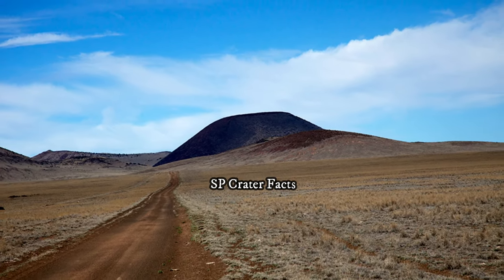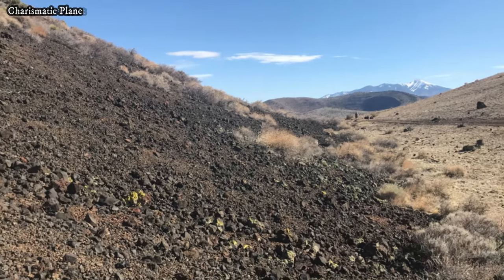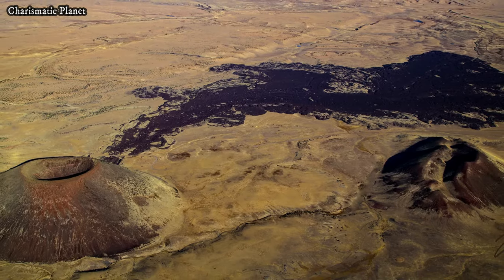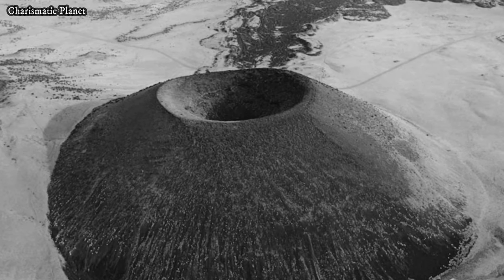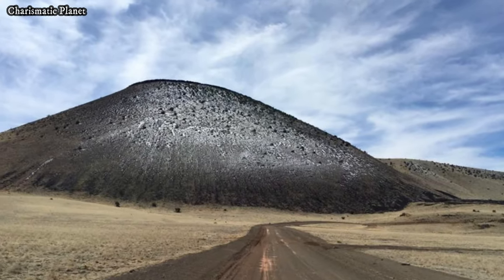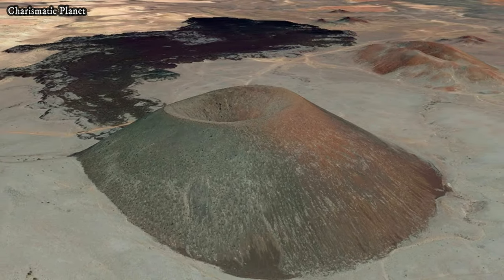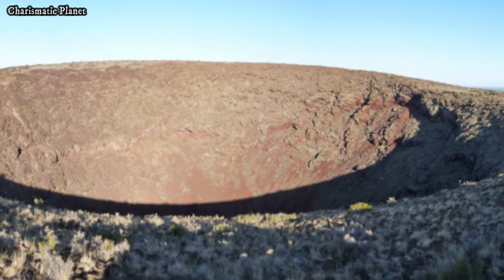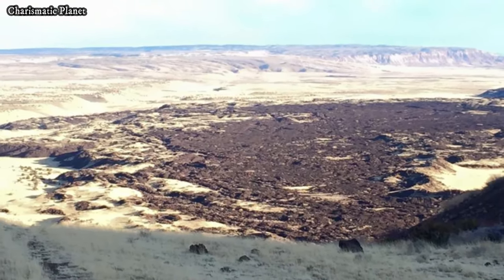S P Crater Facts: The Mystery Behind Its Creation!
Discover the most mind-blowing S P Crater facts in this captivating video! Learn about this incredible volcanic cinder cone located in Arizona, USA. Unearth the fascinating history behind its creation, its unique lava formations, and the scientific mysteries that still surround it. From geological wonders to cultural significance, we explore everything you need to know about S P Crater. Whether you're a nature enthusiast, a geology buff, or just love intriguing facts, this video is packed with information that will leave you amazed. Don’t miss out—watch now and join us on this thrilling journey into one of Arizona's hidden gems!

1) This video has no negative impact on the original works (it would actually be positive for them).
2) This video is also for teaching purposes.
3) It is not transformative in nature.

Thanks for visiting our channel Your support is helping us to grow a good channel.